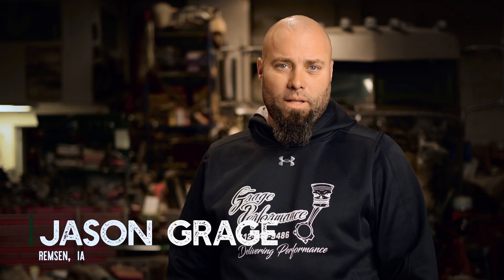What did Rhyzogreen do for this farmer?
Precision Planting dealer Jason Grage has been around the block when it comes to crop products like fertilizers, insecticides, fungicides, etc. In fact, he works with a research outfit to trial and test products before they go on the market.

Jason tried Rhyzogreen on his crops this year, and after seeing the results, he plans to do the same next year - on ALL his acres. Learn more about how Rhyzogreen® is helping him save and make money!

00:00 About Jason
00:15 What made Jason consider Rhyzogreen®?
01:29 How did he use Rhyzogreen® & what results did he see?
02:30 Soil sample testing & root digs
03:49 Fertilizer & Nitrogen usage
04:29 How does Jason feel about using Rhyzogreen® again?
06:10 A 5th generation farm, and counting

Discover Riogen™, maker of Rhyzogreen®. We're passionate about helping farmers and ranchers become more profitable. That's why we created a product designed to stimulate soil biology so you can build soil health faster and impact profits sooner!